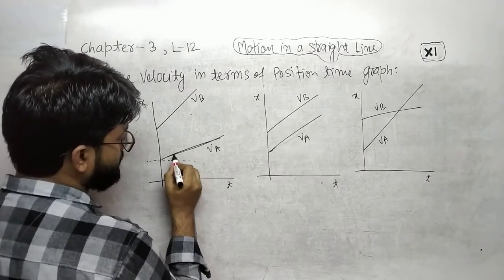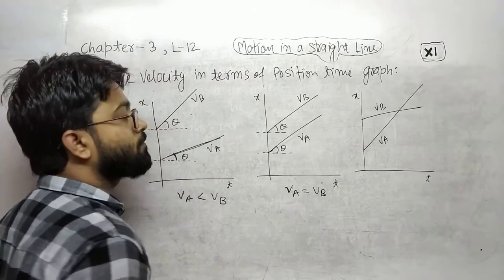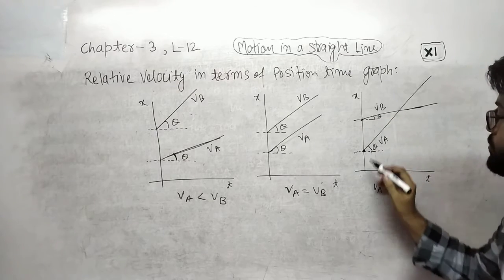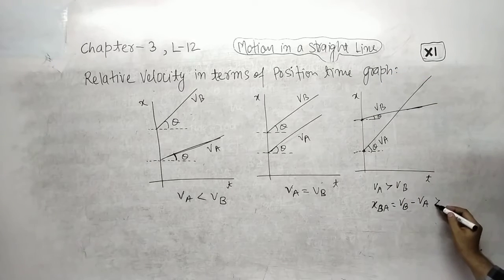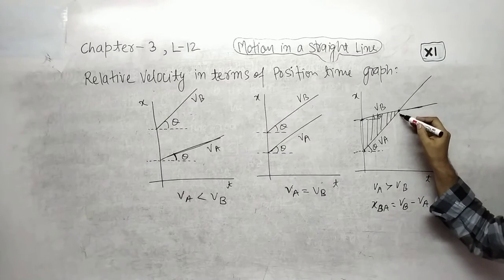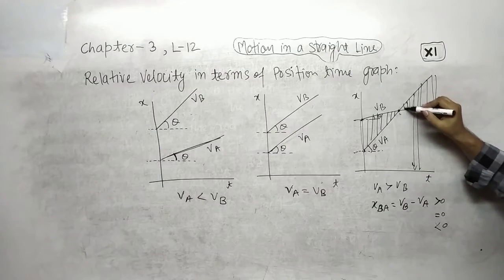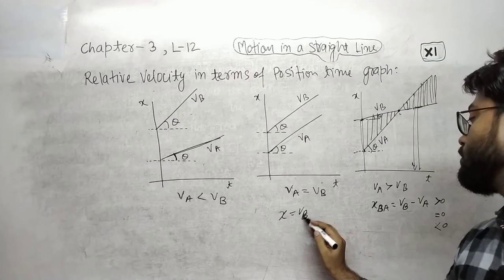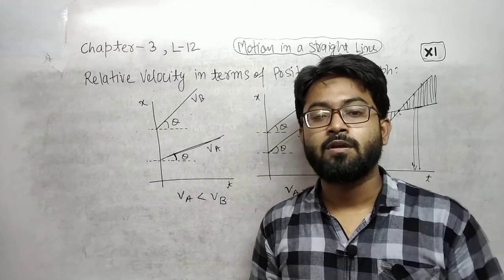Class 11th Phyiscs Chapter-03 L-12 (Motion in a Straight Line)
Er. Faheem Sir (B.Tech Kanpur)
Position, path length and displacement 39
Average velocity and average speed 42
Instantaneous velocity and speed 43
Acceleration 45
Kinematic equations for uniformly accelerated motion 47
Relative velocity 51